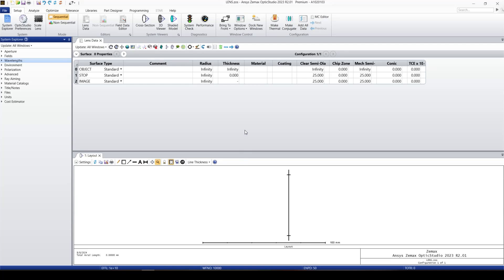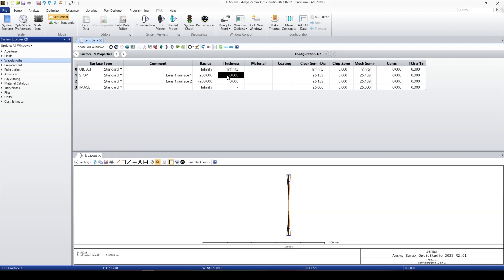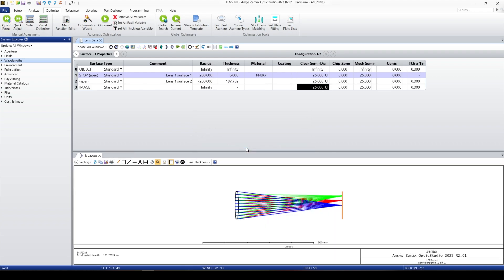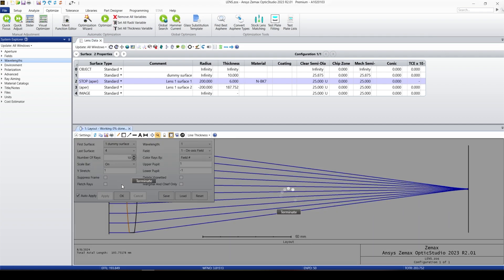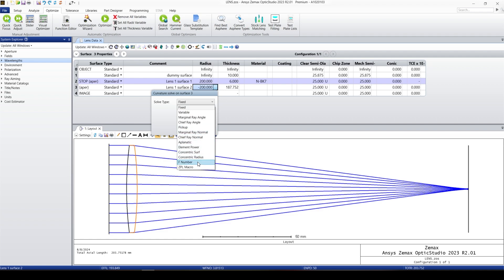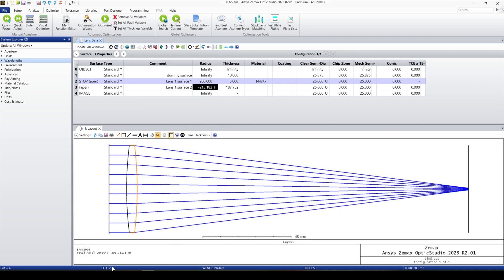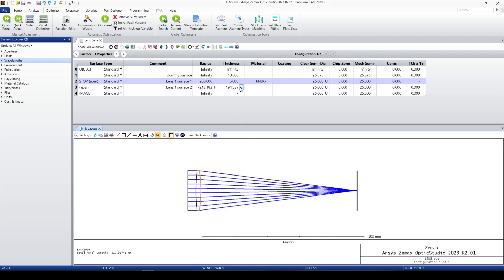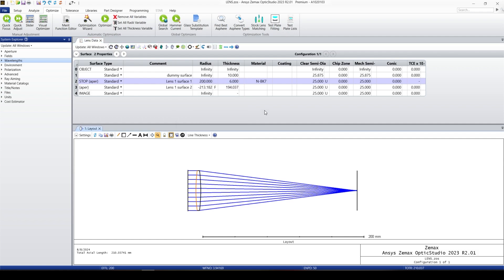Zemax Opticstudio Tutorial | Solves Pt 9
In this tutorial, we dive into the concept of Solves within Zemax OpticStudio, a powerful feature that automates the calculation of specific parameters in your optical system. Whether you’re working on optical design, lens design, or complex optical simulations, understanding how to use Solves will greatly enhance your efficiency by automating tedious manual calculations and ensuring accurate results. This video is perfect for both beginners and advanced users looking to leverage the full power of Solves in Zemax.

What You’ll Learn:
Introduction to Solves in Zemax

We begin by explaining what Solves are and why they are an essential tool for optimizing your workflow in Zemax OpticStudio. You will learn about the types of parameters that can be automated, such as surface radius, thickness, and curvature.
Applying Solves to Lens Design

In this section, we show how to apply Solves when designing lenses. You will learn how to set a Solve to automatically calculate the necessary thickness of a lens or the curvature required to meet specific performance criteria. This ensures that your design meets the needed specifications without manual recalculations.
Using Solves for System Optimization

Solves can also be used for more complex system-wide parameters such as focal length, magnification, or field of view. We demonstrate how to configure Solves for these parameters, making your optical system design more efficient and accurate.
Step-by-Step Solves Setup

Follow along as we walk through the step-by-step process of setting up Solves in the Lens Data Editor. You will learn how to choose the appropriate Solve based on your design requirements and how to apply it to specific surfaces or system elements.
Practical Tips and Examples

To ensure you get the most out of Solves, we provide practical tips for common use cases. Examples include setting Solves for focal length adjustments, managing aperture size, and balancing ray tracing parameters automatically for accurate optical simulations.

Lastly, we cover common issues users might encounter when working with Solves and how to troubleshoot them. This ensures that you avoid potential errors and maximize the accuracy of your optical system setup.
Keywords Covered in This Video:
Zemax environment
OpticStudio
Solves
Optical design
Lens design
Ray tracing
Optical simulations
Lens Data Editor
System optimization
Focal length
Thickness and curvature calculations
System parameters
Automation in optical design
Zemax tips for efficiency
This video is ideal for:

Optical engineers and designers looking to automate tedious calculations in Zemax OpticStudio.
Users of lens design and optical system design who want to save time by applying Solves to critical system parameters.
Beginners who want to understand how to use Solves for accurate and efficient ray tracing and optical simulations.
Key Takeaways:
Understand the purpose and power of Solves in automating calculations in Zemax.
Learn how to apply Solves to different parameters in your optical design, including thickness, curvature, and focal length.
Master the setup of Solves in the Lens Data Editor for both simple and complex optical systems.
Gain practical tips for using Solves effectively to enhance design efficiency and accuracy.